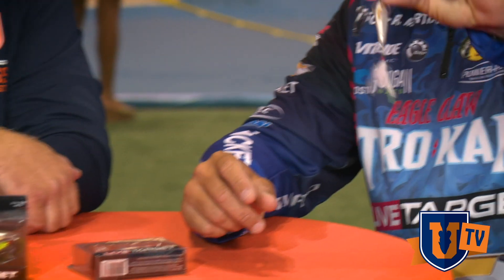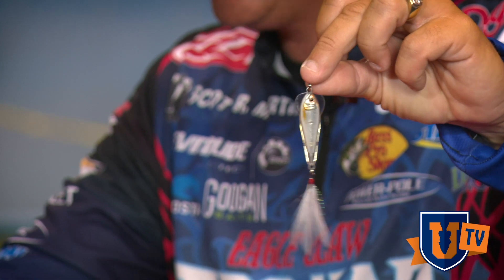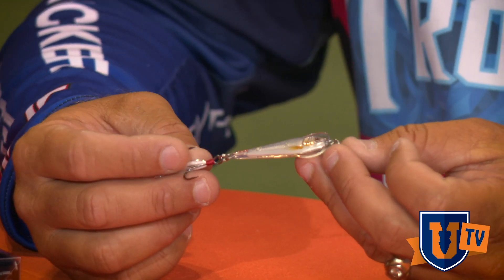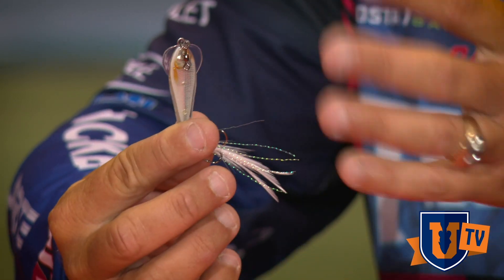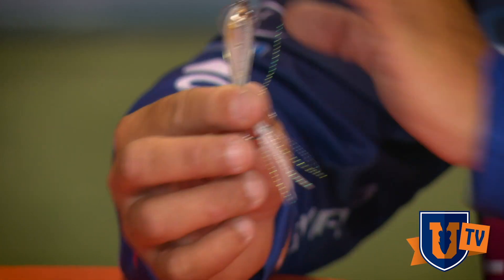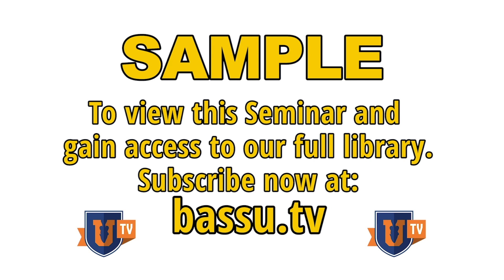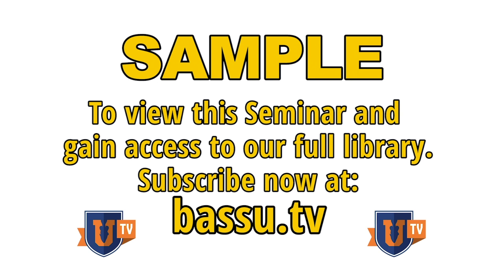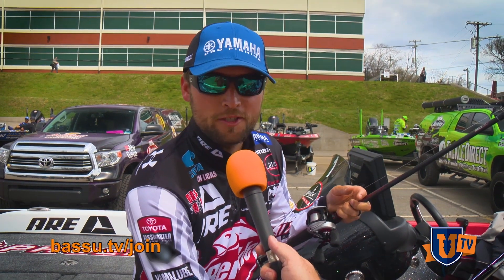AMAZING Bass Fishing Lure for Clear Water! Schooling Fish LOVE It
Scott Martin joins The Bass University to talk about an exciting lure development from LIVETARGET. Unlike your traditional metal slab spoons, these ultra-realistic spoons looks real, provides an amazing flash in the water and the exo-skin allows it to have a great fluttering action while maintaining the natural forage shape. This is an amazing bait to catch schooling bass, bass fishing ledges and clear water suspended bass.